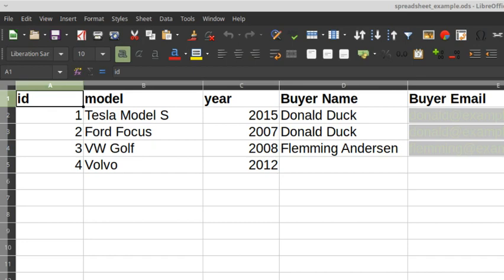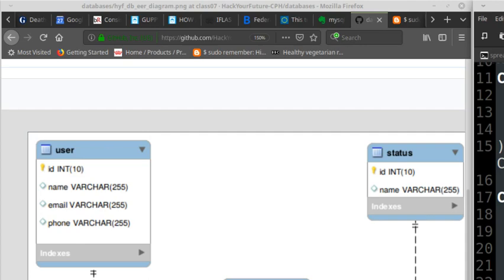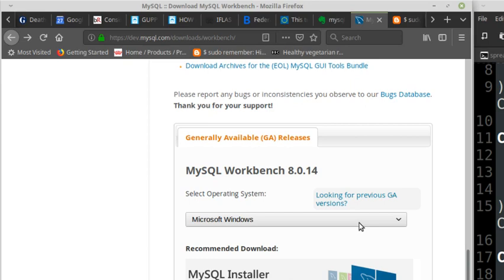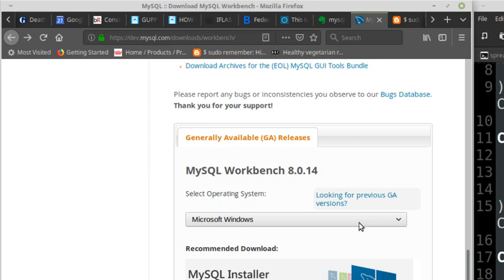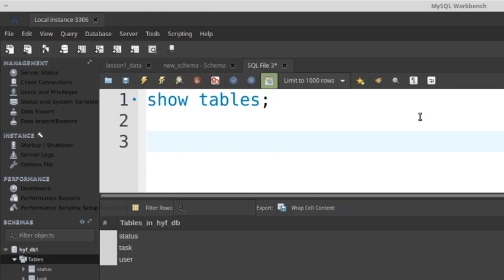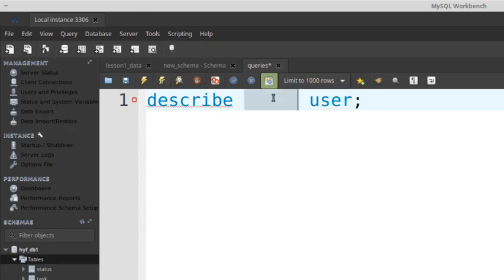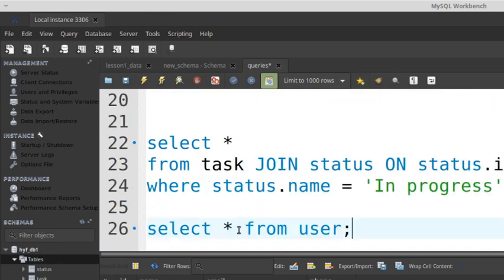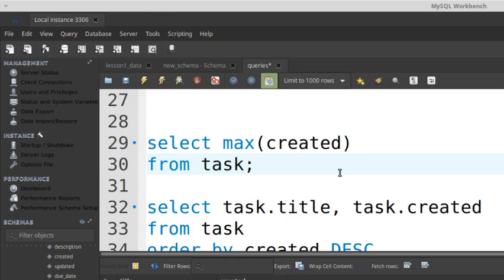Class07 - DB - week 2 - pt2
3rd of February, 2019 PART 2